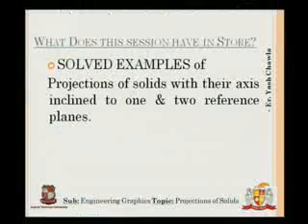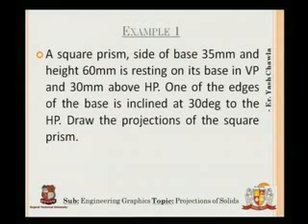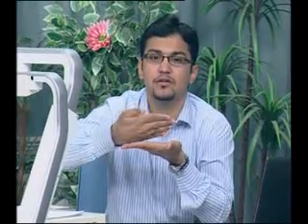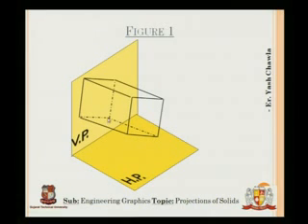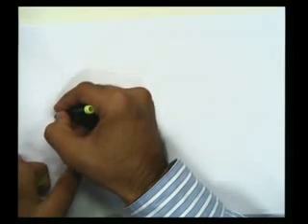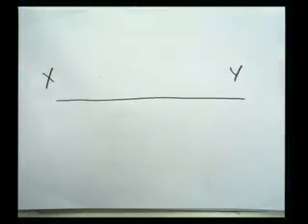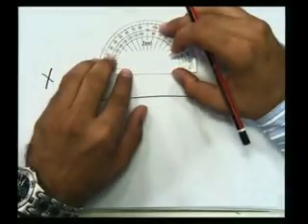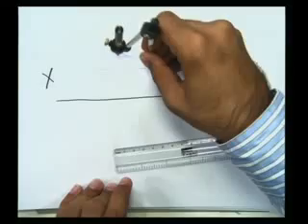Yash Chawla-Engineering Graphics-Projections of Solids_1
Graphics-Projections of Solids & Section of Solids: Classification of solids. Projections of solids like Cylinder, Cone, Pyramid and Prism with its inclination to one reference plane and with two reference planes.